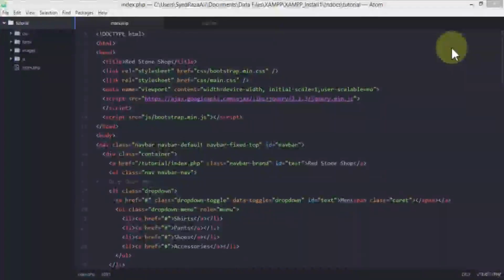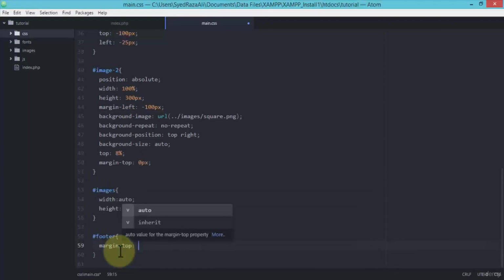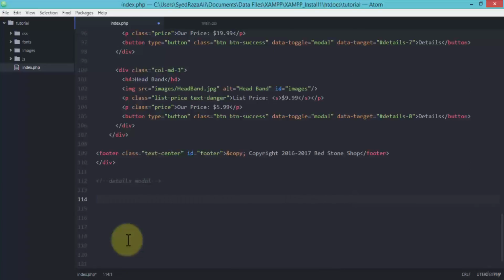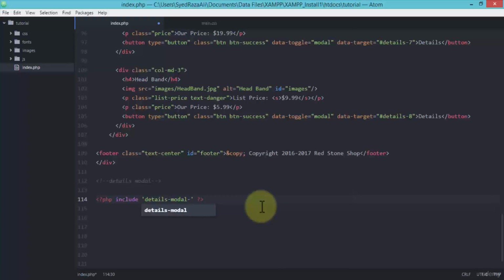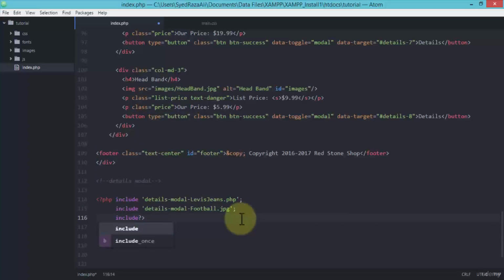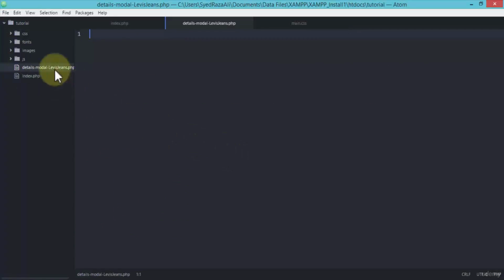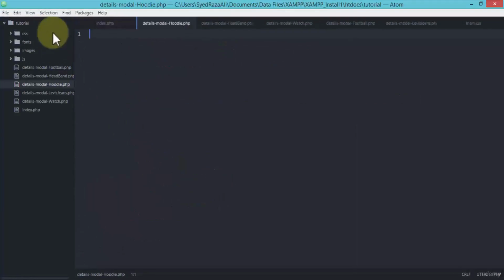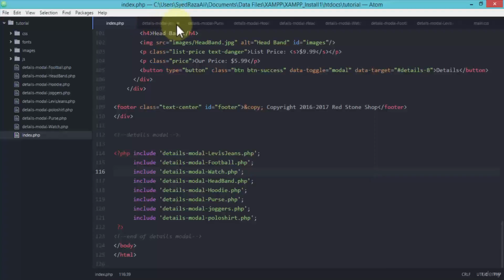How to Insert Products To Your Website